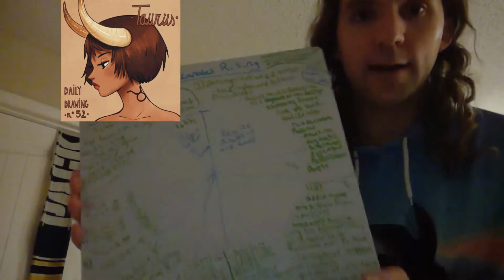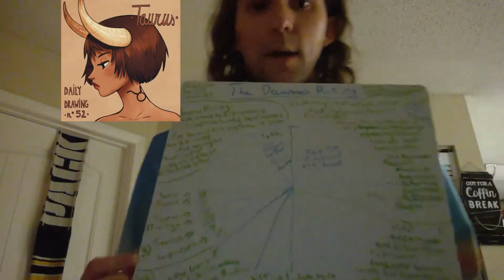The Decanates - Part 2 Taurus Rising (Decanates of Taurus)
In this video series I will be discussing the Decanates - which are the
ten degree divisions of the thirty degree zodiac signs. In particular in
this video I am discussing them in relation to which decanate is rising (on the
1st house cusp) in the individual natal chart. Once we know this it adds a layer of
understanding to the picture we are painting of the individual. I will be going
sign by sign and in part 2 I will be discussing in particular the decanates in
relation to the second sign of the zodiac Taurus!

00:35 Kudasai - Dream Of Her
4:00 Kudasai - you make colors out of grey
7:46 Kudasai - Midnight